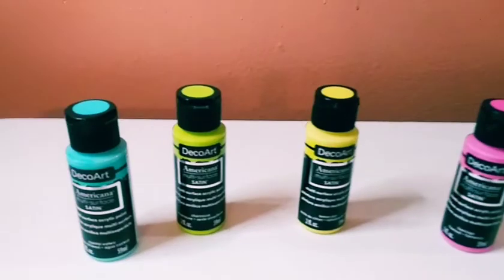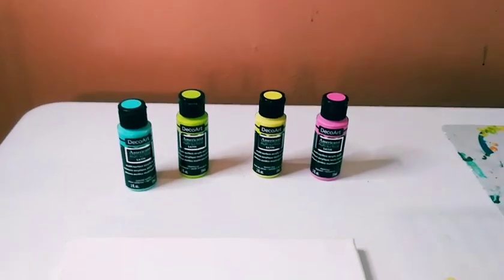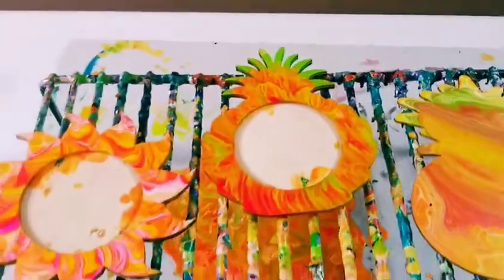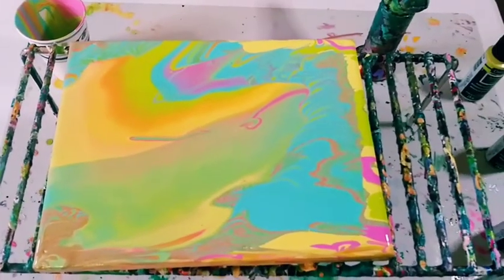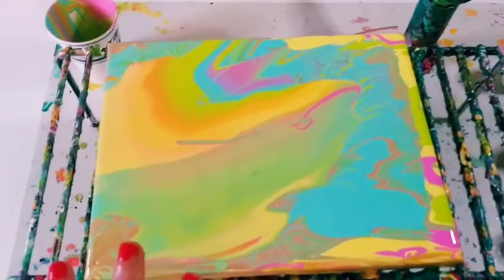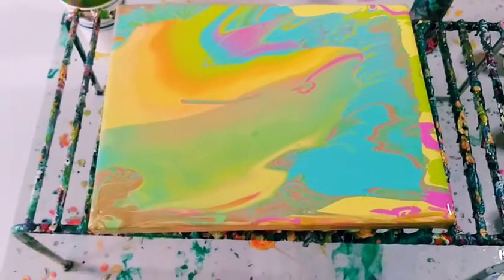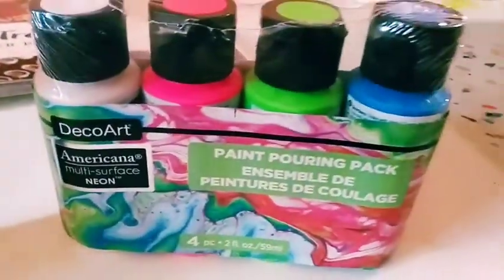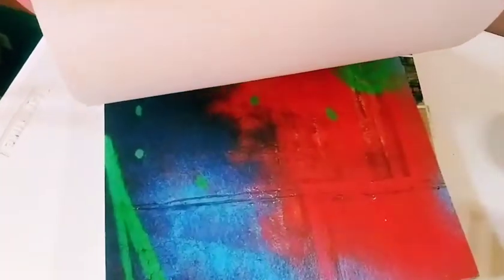MY OFFICIAL REVIEW OF DECOART POURING ACRYLICS / FLIP CUP FAIL??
Hey guys, So I made a BIG boo boo 😆 There are two types of the Decoart pouring acrylics. One you have to add a medium and the other type is premixed. So please watch until the end. I received a delivery right after I shot the video. I will be experimenting with these paints again in the next video. Hope you enjoy and stay safe.

Materials:
8" x 10" canvas
Butane torch and cups
Decoart Brights collection Pouring Acrylics

Musician: Jef